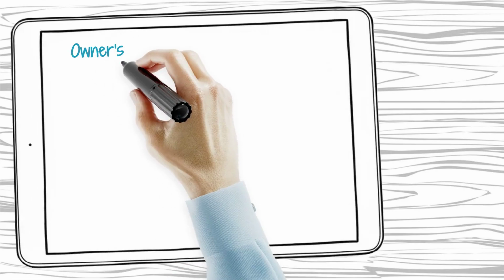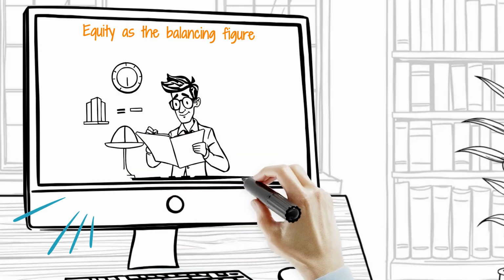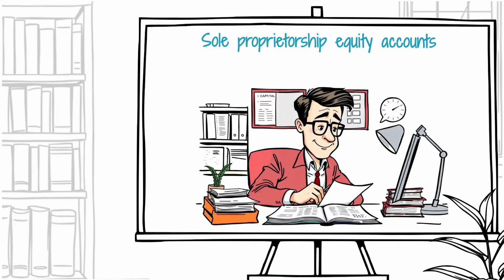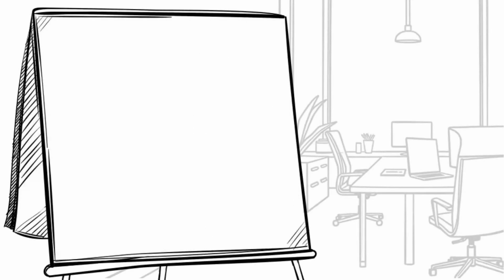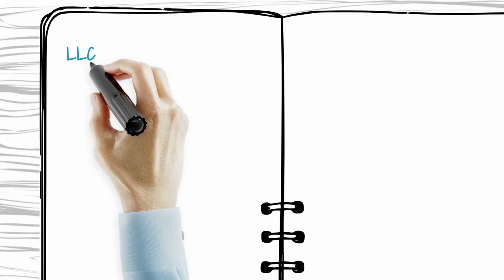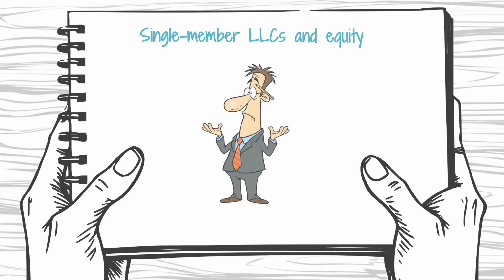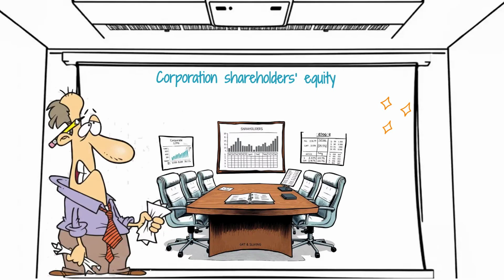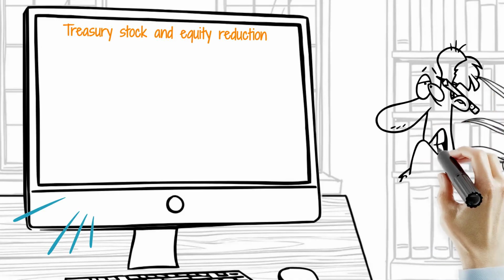Owner's Equity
What is owner's equity ?